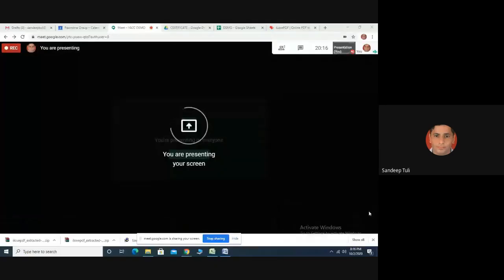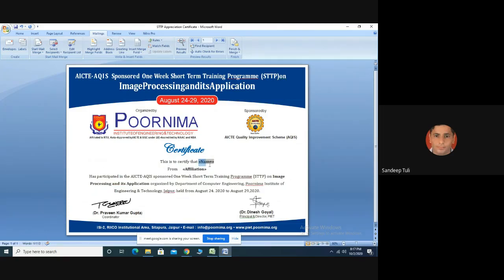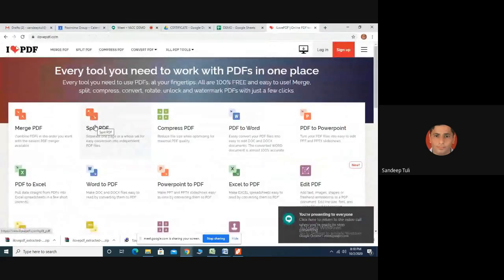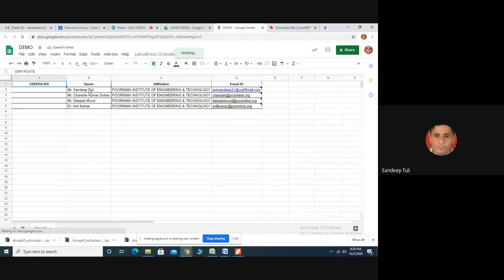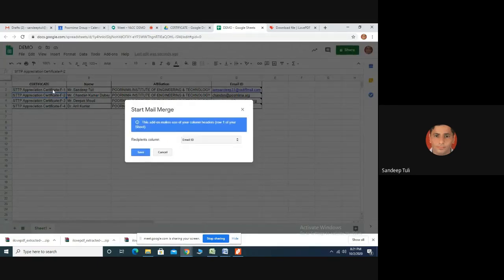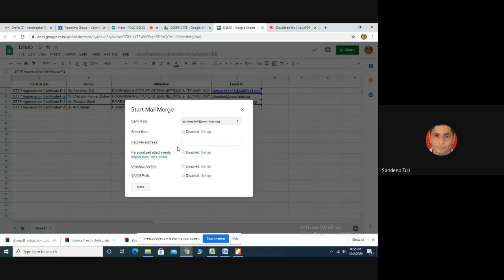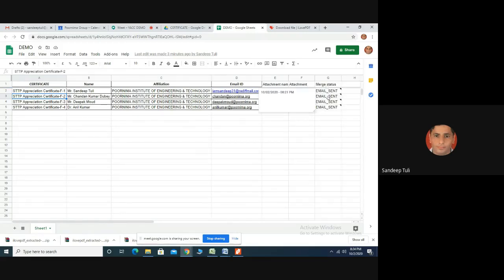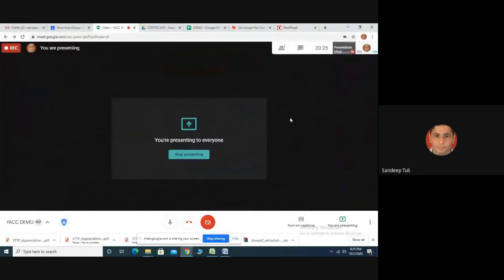How to send Multiple certificates to Multiple Participants Using YAMM By Sandeep Tuli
YAMM
Yet Another Mail Merge
Certificate Sending
Certificate sharing